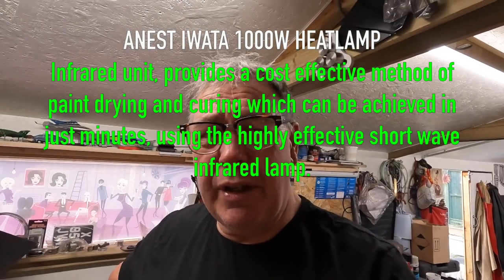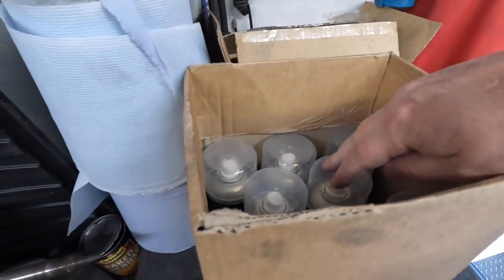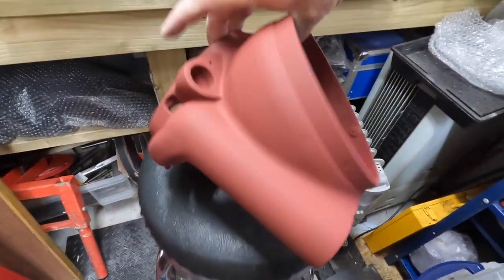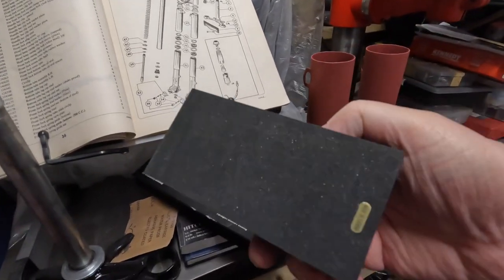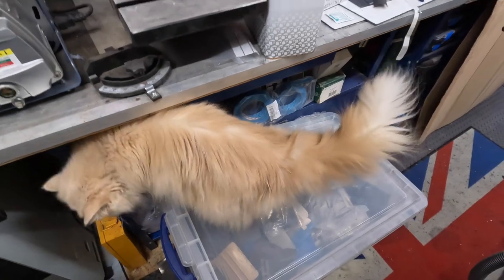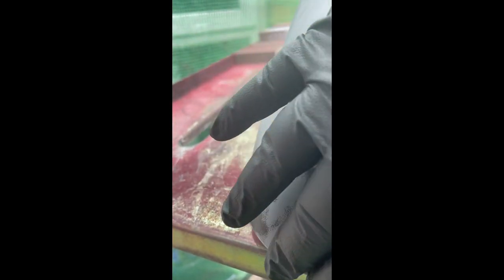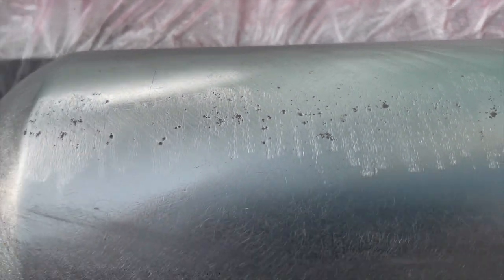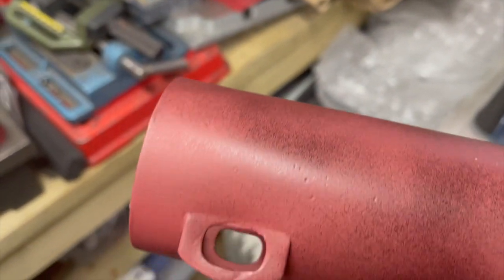Royal Enfield Bobber Project Part 38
Nothing shaking but the leaves in the trees this week but I make plans and stock up on sundries needed for the task of painting.